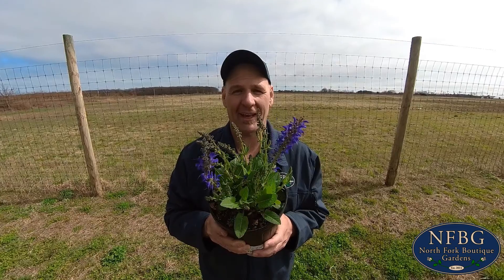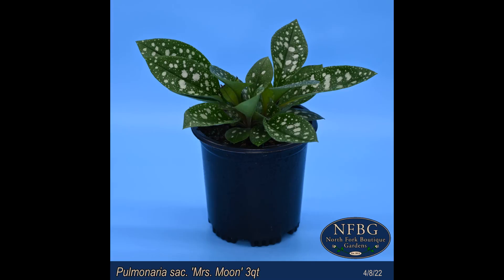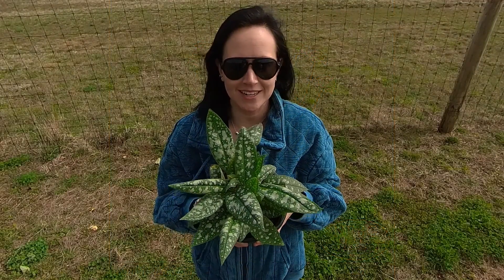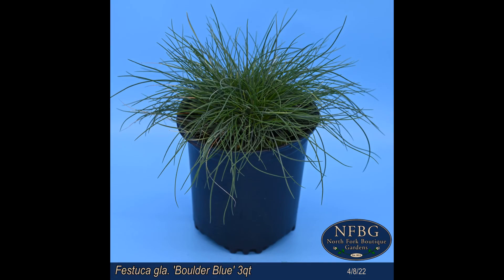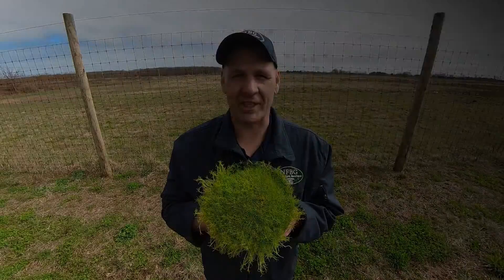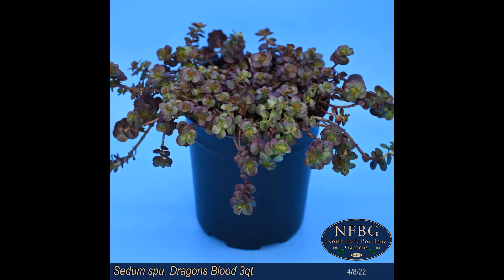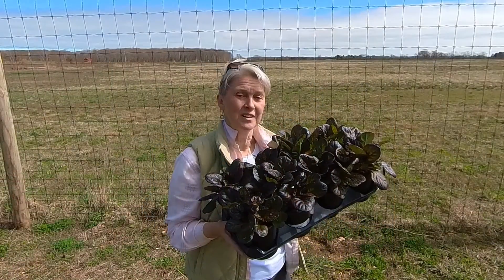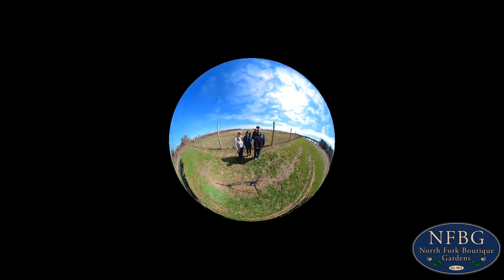NFBG plants ready to ship the week of 4 11 22